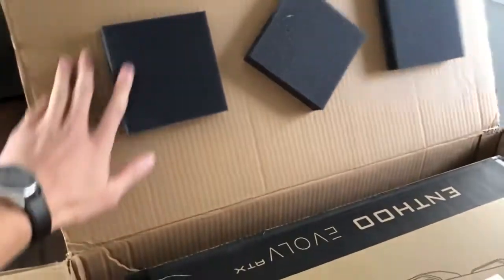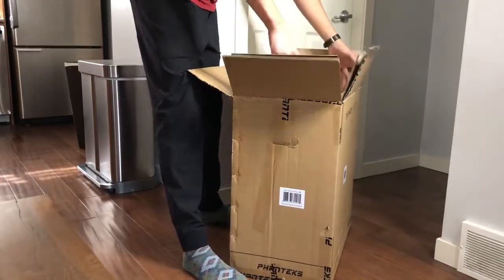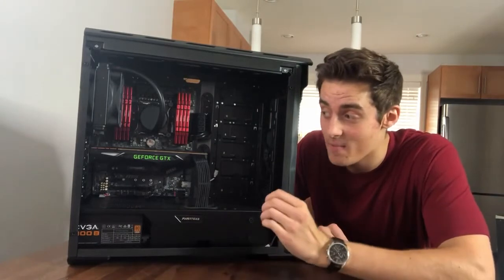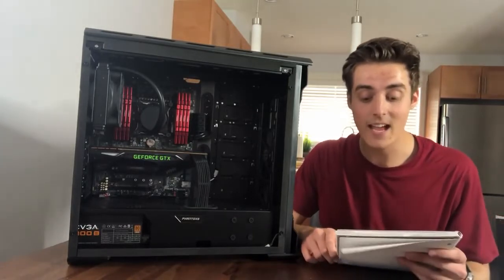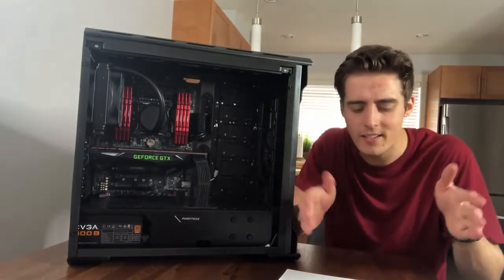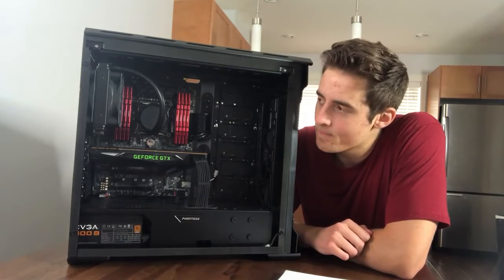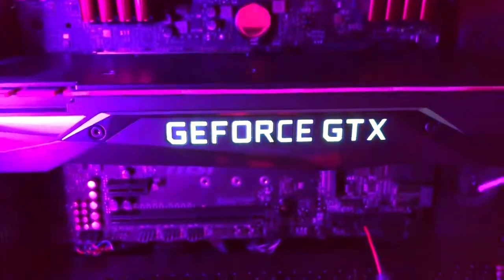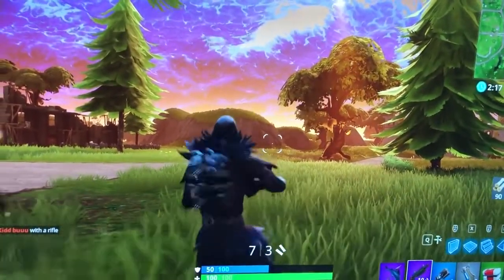UNBOXING A $6000 COMPUTER!! Denis Reupload